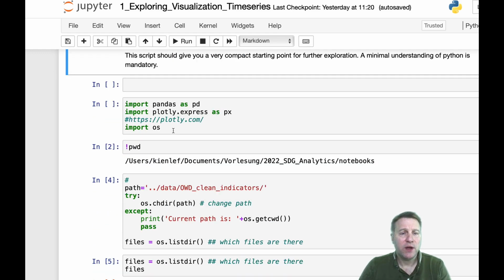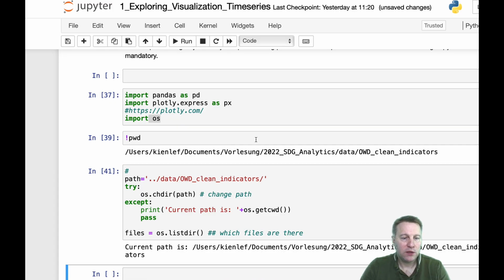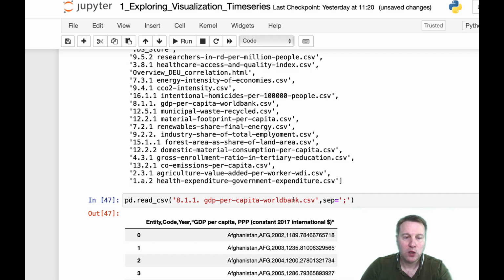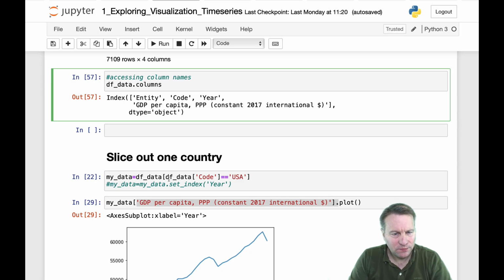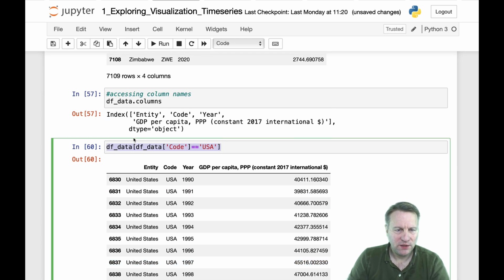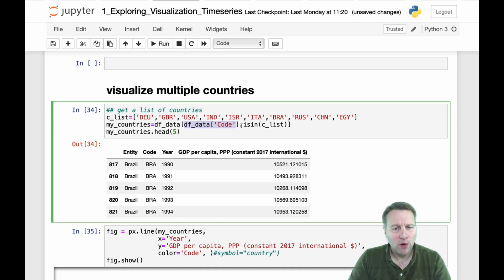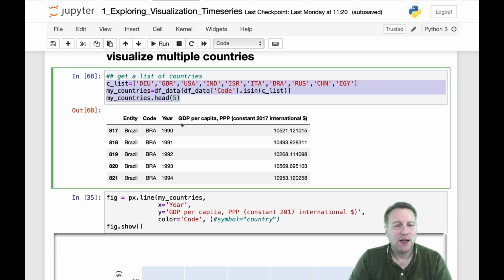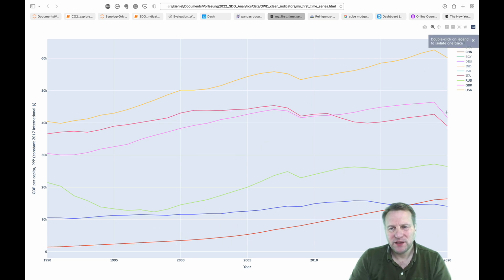SDG Analytics | Lecture 7 | Time Series Visualization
This lecture shows how to visualize SDG indicators over time and interpret development trends using Python-based charts.

You'll learn:
✅ How to work with SDG time series data
✅ How to visualize trends over time
✅ How to compare countries or indicators
✅ Why visual interpretation matters before modeling

Perfect for learners interested in sustainability trends and data storytelling.